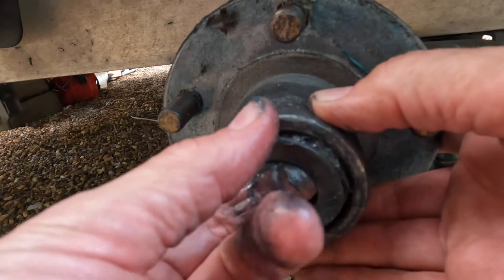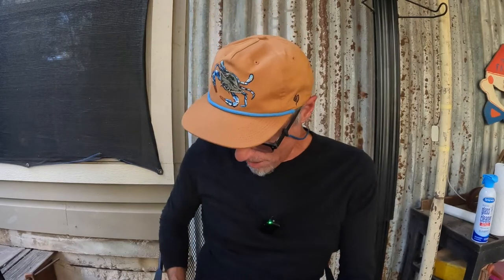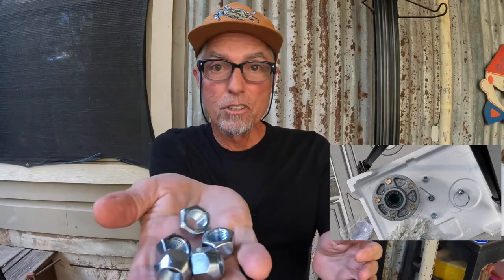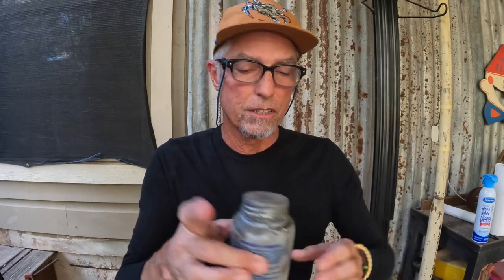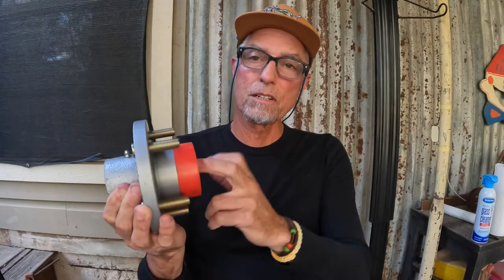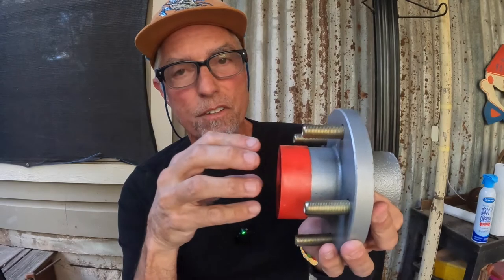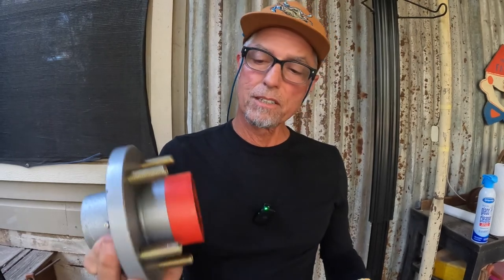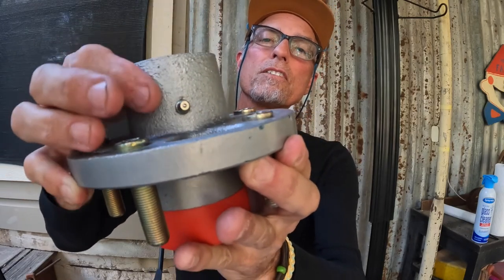Dexter Vortex Hubs for Boat and Skiff Trailers - Low Maintenance High Success Rate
Saltwater worthy boat trailer hubs? We take a look at the Patented Vortex Hubs from a company now owned by Dexter. Hubs are a weakness that needs to be addressed when it comes to dunking your trailer in salt water on a constant ongoing basis. And the salt water of South Padre Island is some of the saltiest in the world!
Vortex hubs seemed like a practical upgrade before I move to the Lower Laguna Madre in October of 2022. Take a look at the hubs and see if they make sense for you.
You can find the grease on Amazon
DEXTER VORTEX HUBS on Amazon

I left out some technical stuff:
My hubs were the lighter weight 1350 hubs X 2 = 2700-pound axle
The most common are probably the 1750s for a trailer axle weight of 3500-pounds.
But the lightweight skiffs, for the most part, will be running the smaller hubs. The only way I figured this out was by finding the weight on the vehicle registration! There was nothing to indicate what weight they were on my 2015 Continental Boat Trailer that came out of Florida.
They also only recommend the grease it comes packed with! So make sure to have yourself a tube of the Lucas Oil Products MARINE GRADE grease.

and they were busy but mostly helpful. If you know exactly what you need, just order there. You cannot beat their prices as of 10/2022.

DON'T SKIMP ON YOUR LUBE!